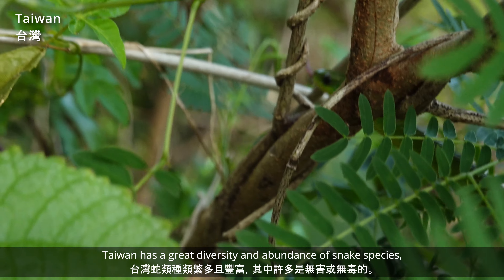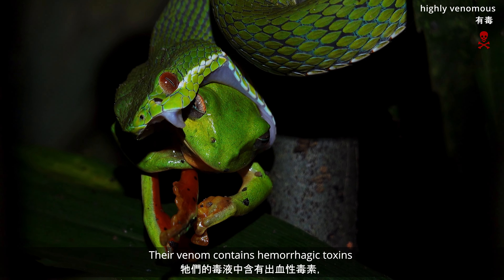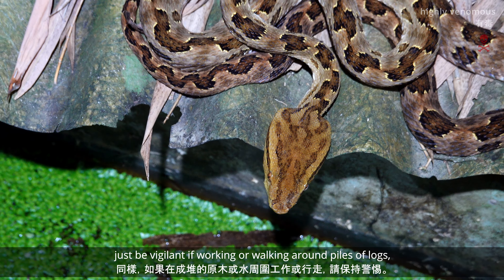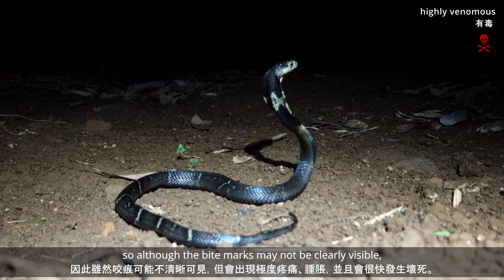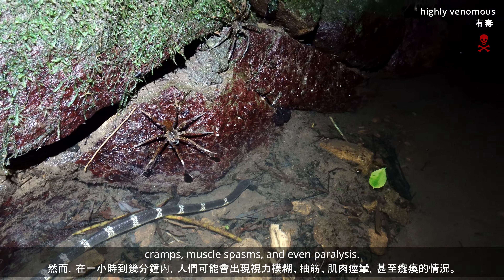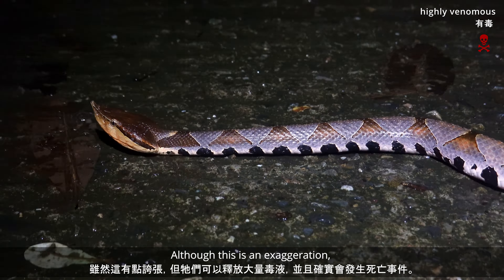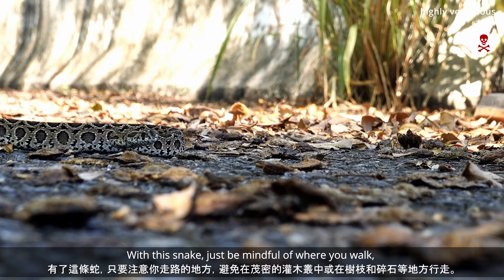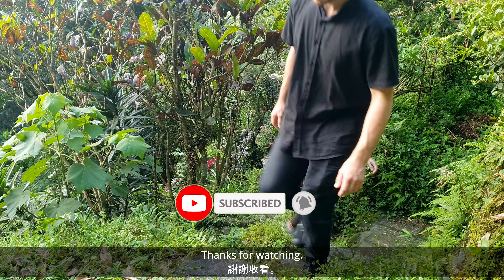Taiwan's Six Most Dangerous Snakes 台灣的六大毒蛇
The Deadly Six are the venomous snakes responsible for most medically significant snake bites in Taiwan. 六大毒蛇是造成台灣毒蛇咬傷事件中最具醫學意義的的毒蛇。

This video talks a bit about each snake, how to avoid bites, and what to do if bitten. 該影片介紹了每條蛇、如何避免被咬以及被咬後該怎麼辦。

It also shows how magnificent and beautiful the snakes are. 也可見蛇是多麼的壯觀和美麗。